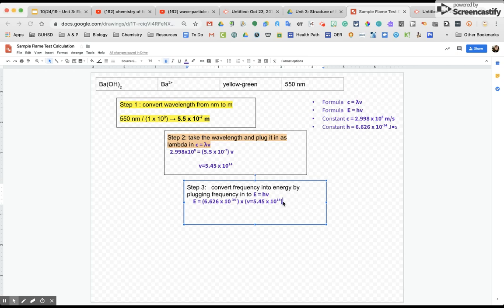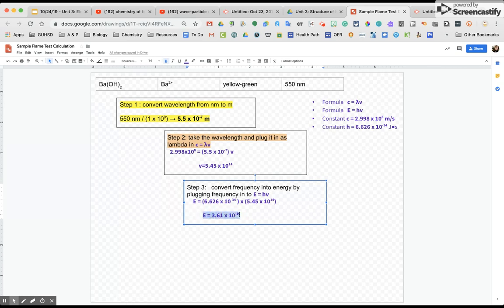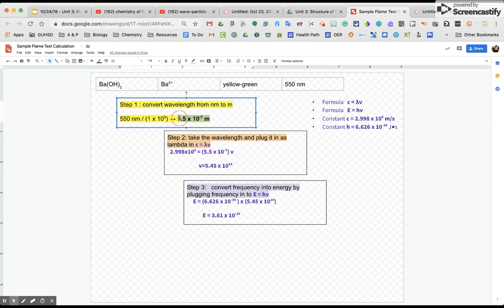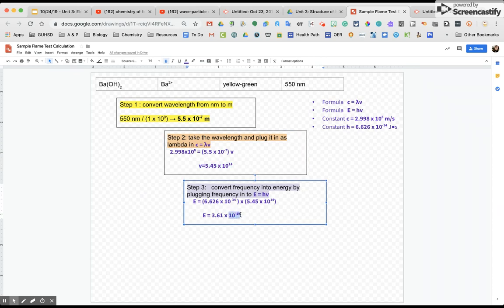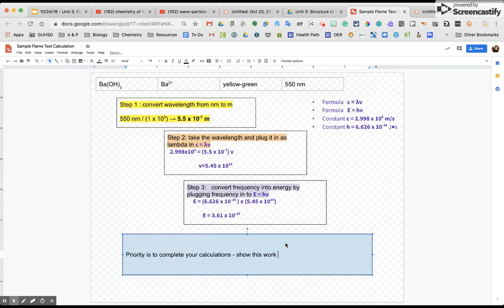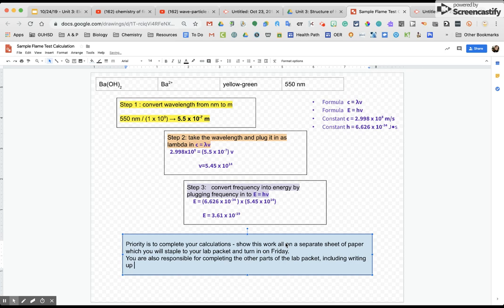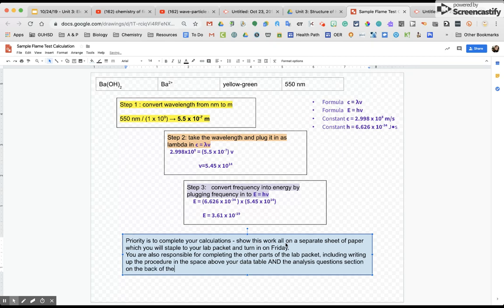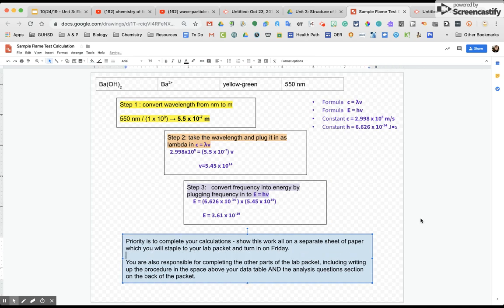PART 3: Last steps for Flame Test Calculations